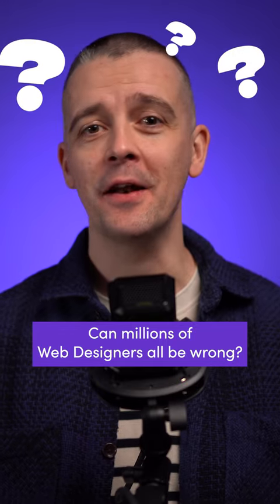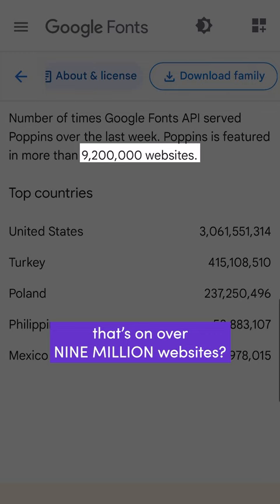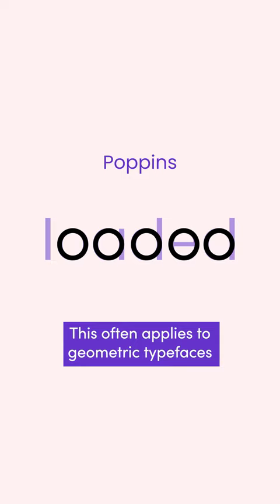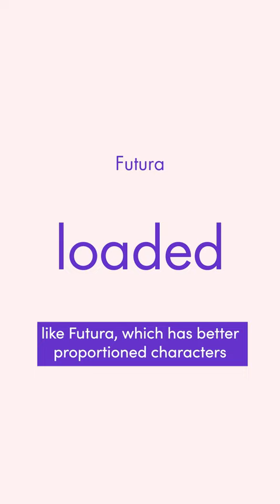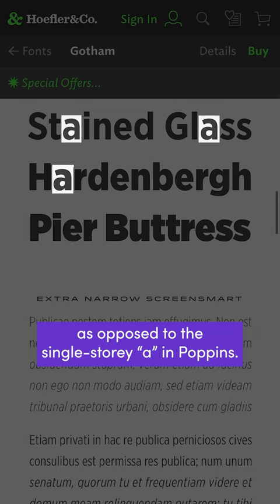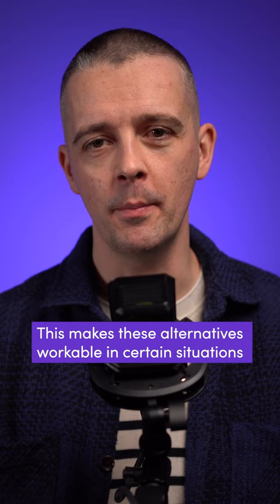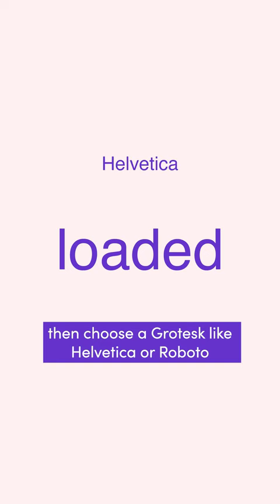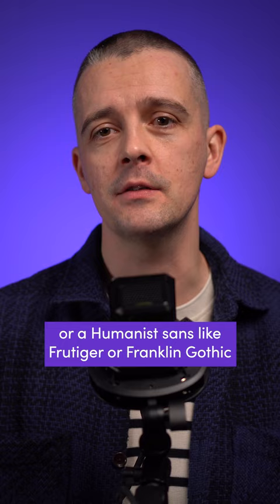Can millions of web designers all be wrong?